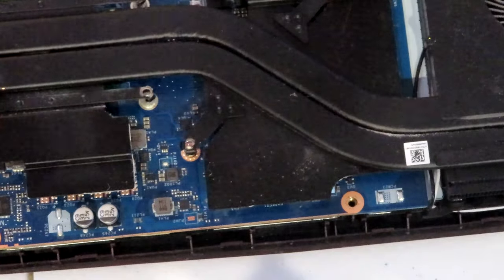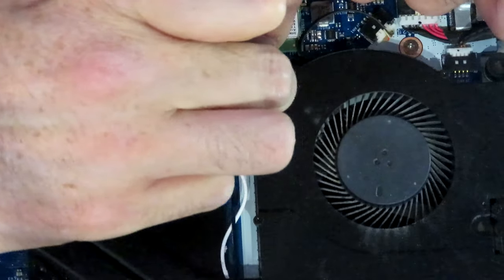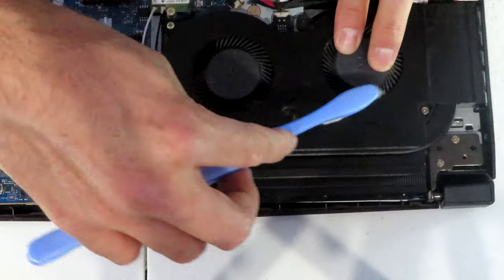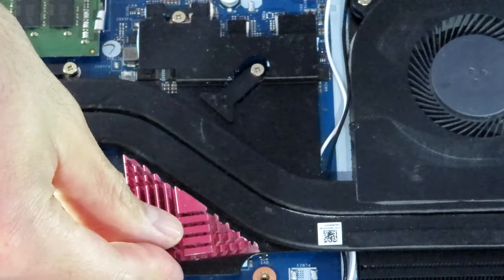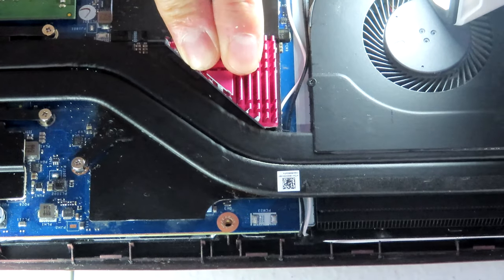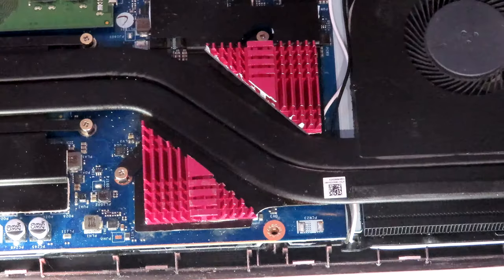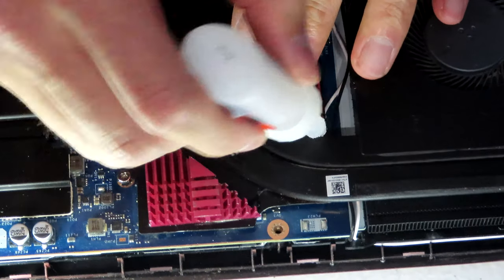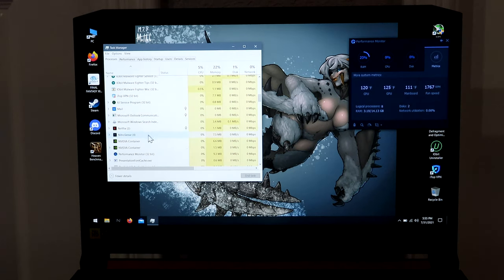How to Maintenance Gaming Laptop and Modify Part-2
Hello Welcome to how do maintenance on your laptop or other iteme.

I will show how to take things apart and also modify

This is on your own advisory!